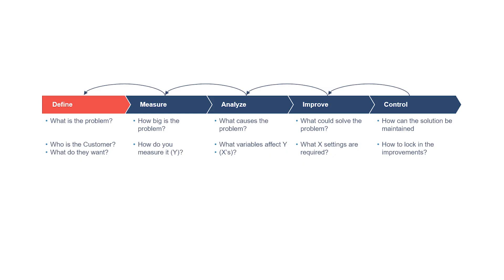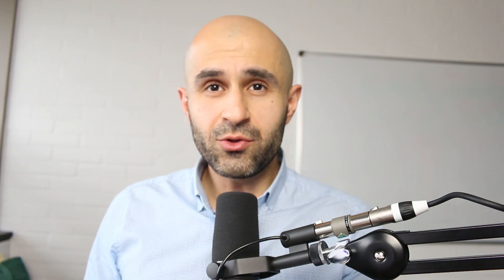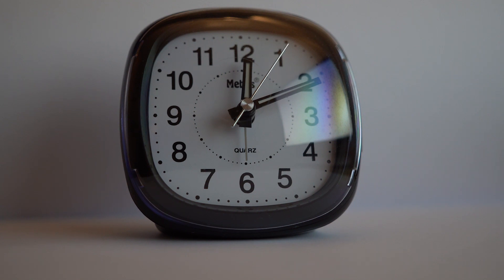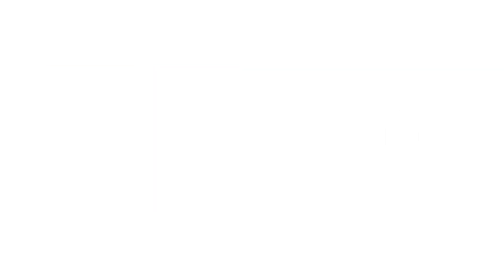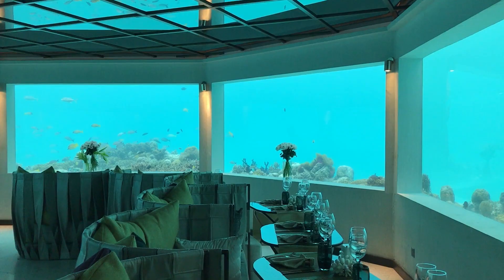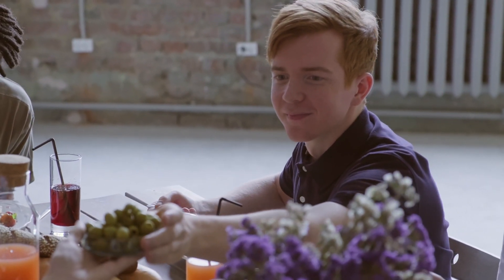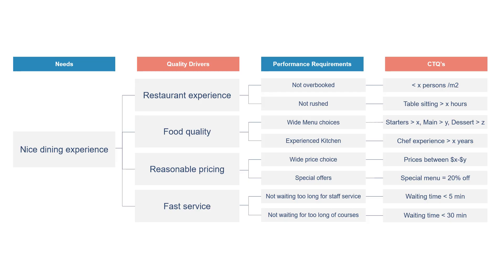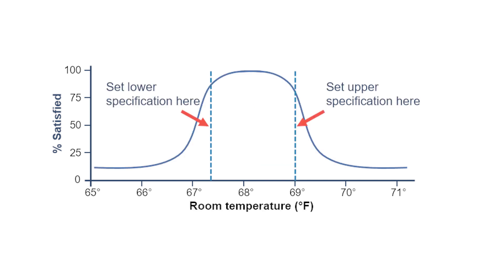Using CTQ to translate Voice Of Customer (with example)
Translating qualitative requirements to measurable qualitative data.
Critical to Quality (CTQ) tool used in Lean Six Sigma, Six Sigma, and Design for Six Sigma project.

By Bzhwen A Kadir